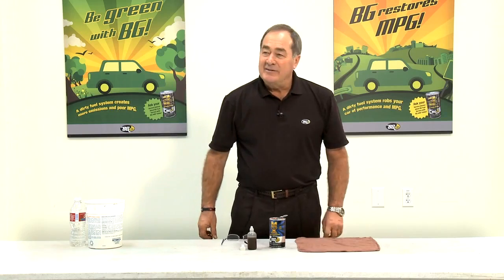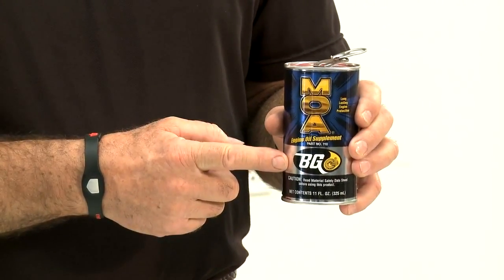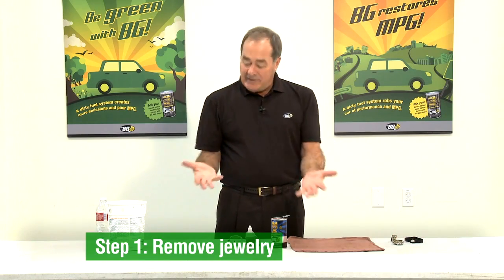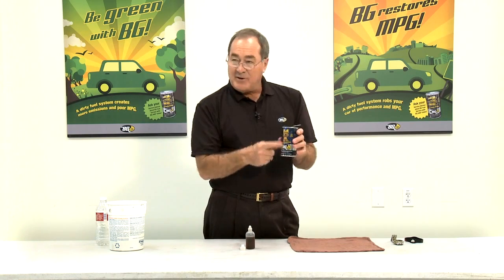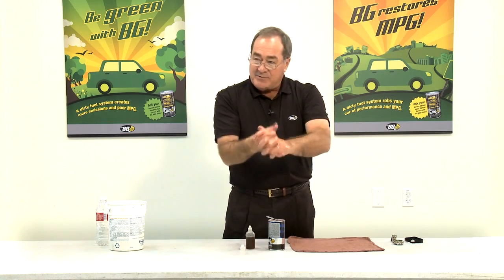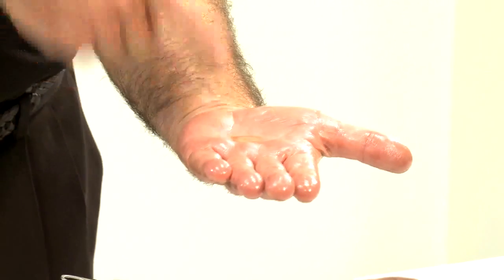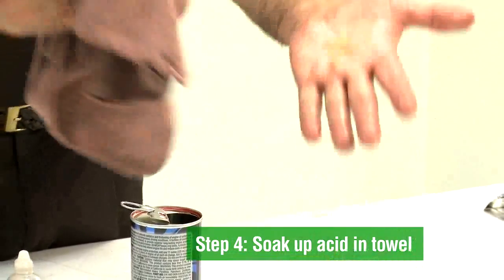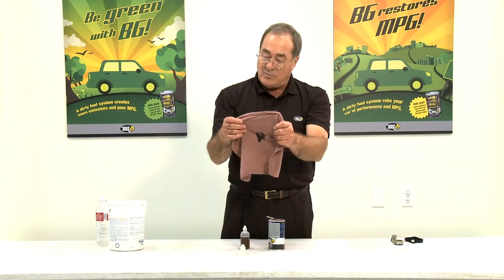BG MOA® Acid Demo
In this video, Ralph Shattock demonstrates how BG MOA® protects engine components from the corrosive acids that build up in engines.

BG MOA® fortifies all qualities of engine oil, providing superior, long-lasting engine protection to maintain peak engine performance. It prevents engine oil oxidation and thickening under even the most intense driving conditions.